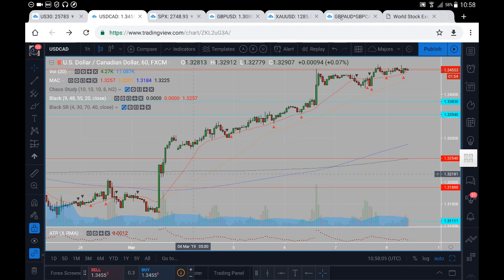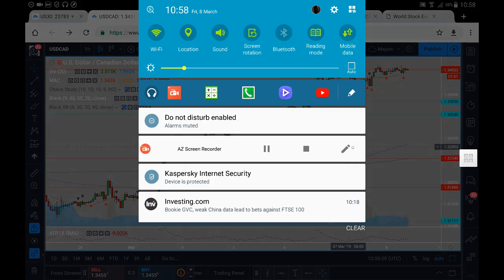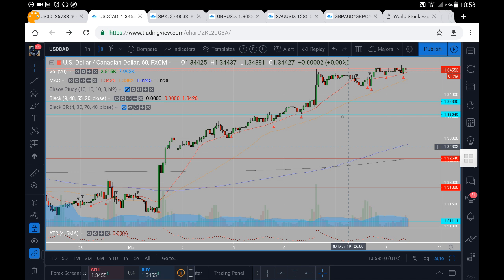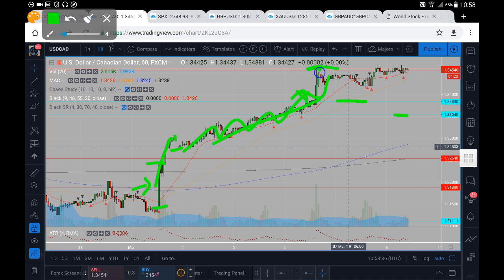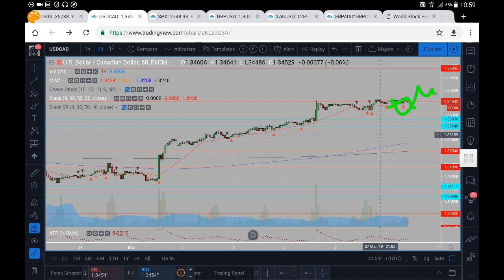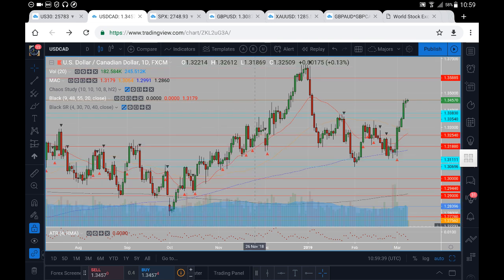USDCAD 08 03 19 March 8th (commentary, not advice)